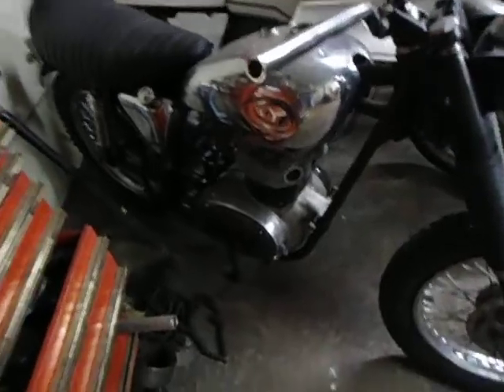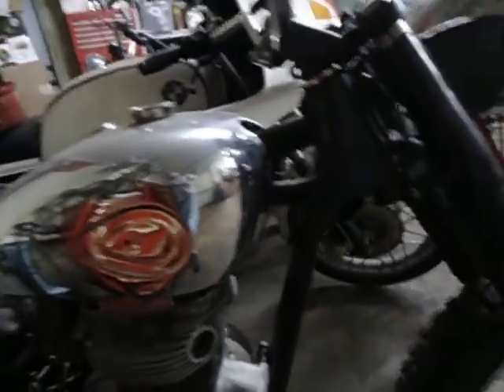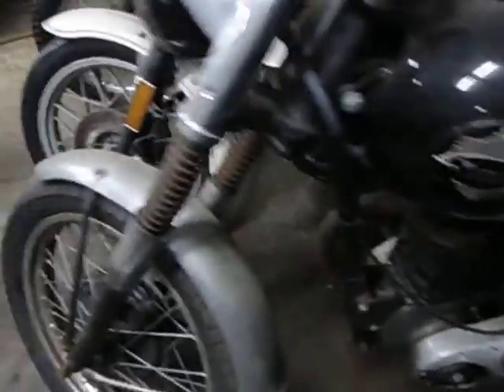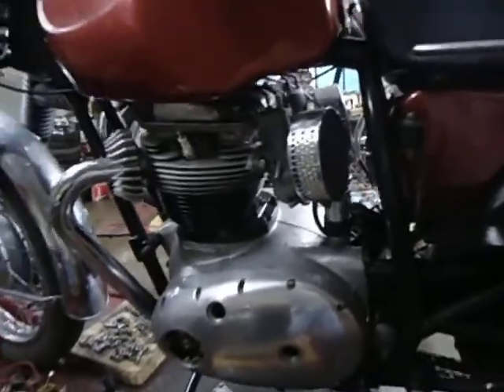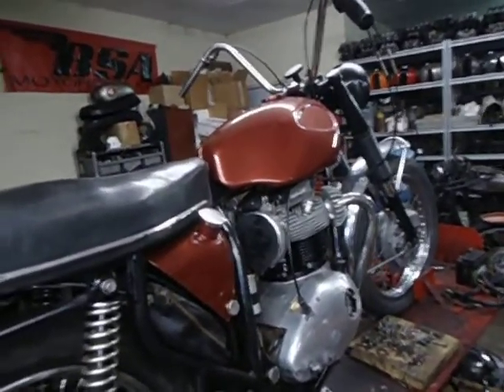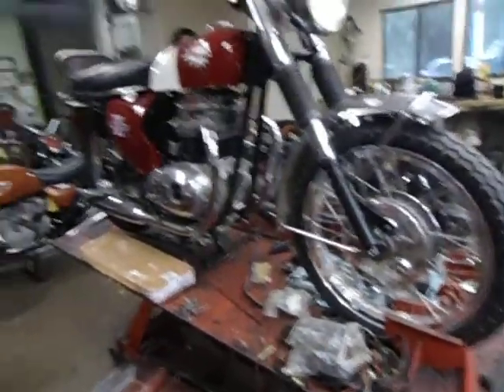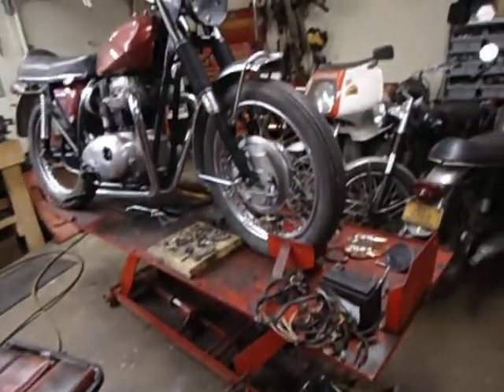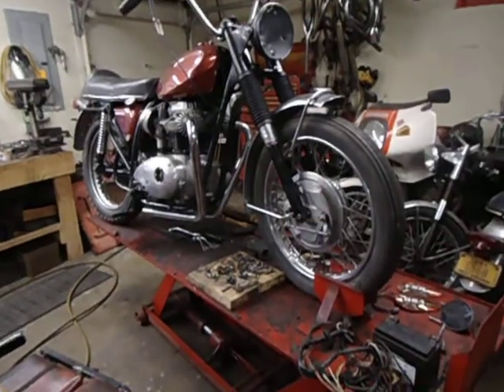BSA motorcycles for sale 2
Second video of some of my BSA`s for sale.